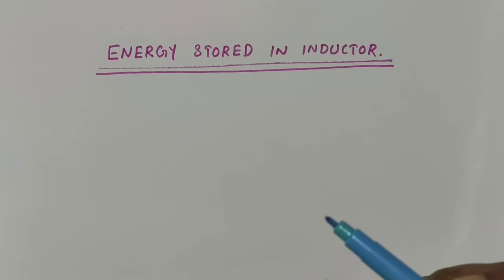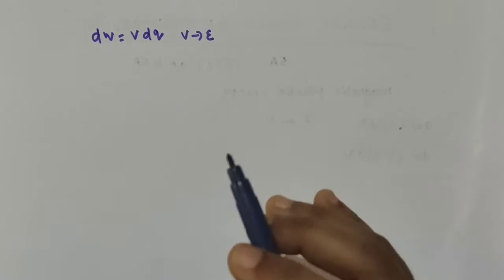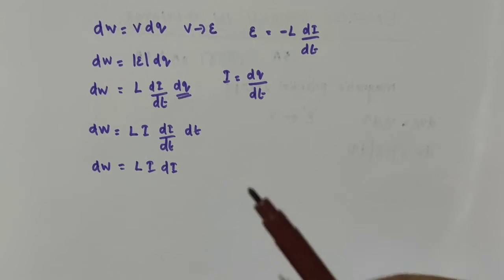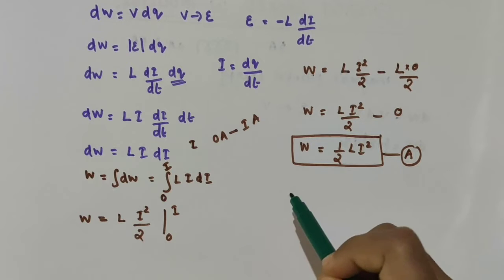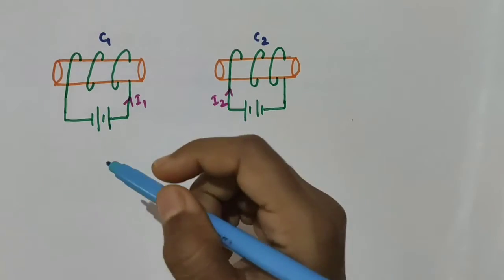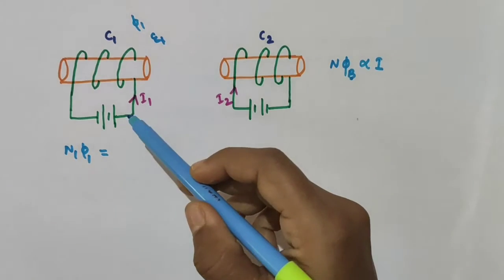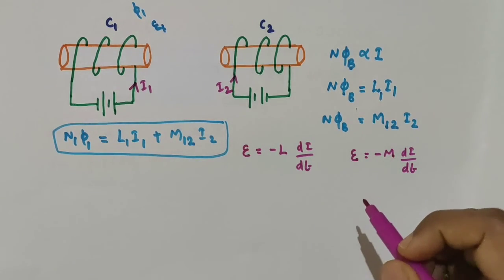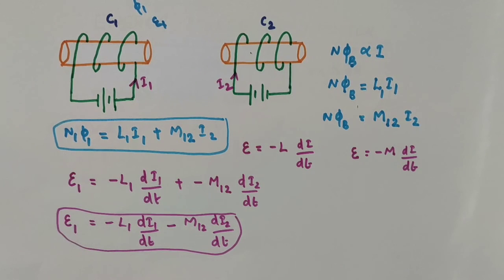Energy stored in inductor // Class 12 Physics // Chapter 6 Electromagnetic induction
Inductance, Inductor and flux linkage

Mutual inductance

Self inductance